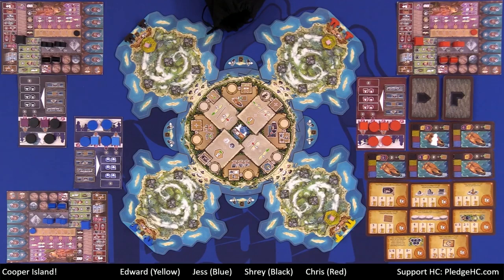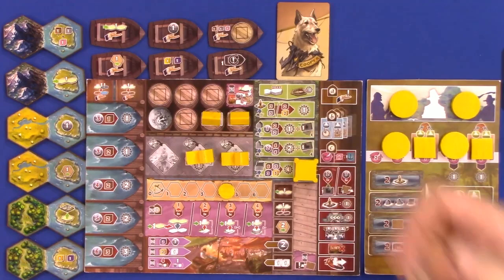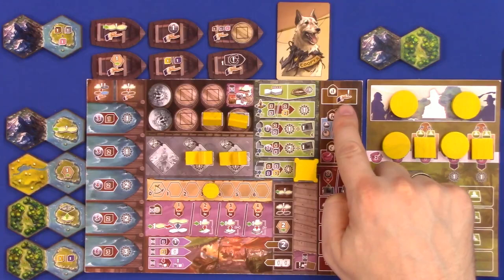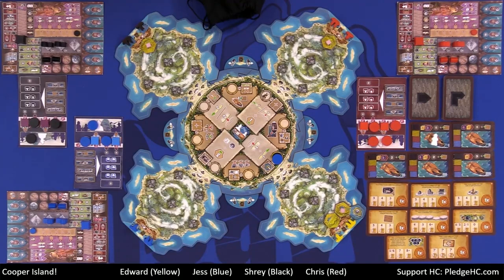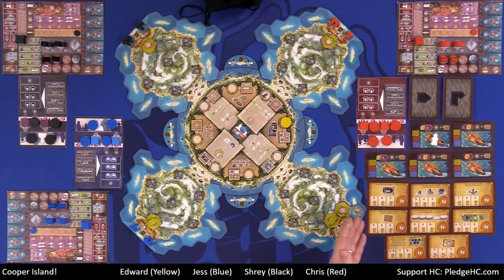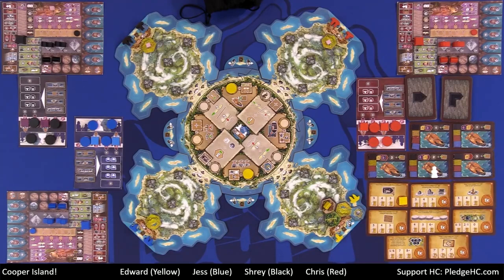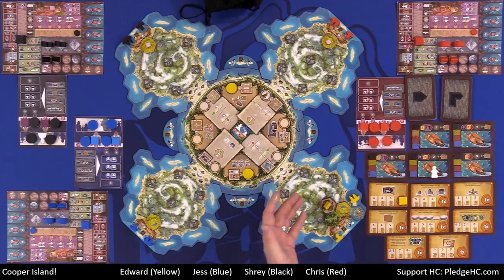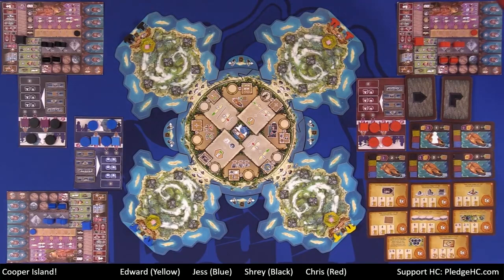How to Play only - Cooper Island How to Play by Heavy Cardboard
Are you interested in learning how to play Cooper Island?  Here is your chance! Edward, from Heavy Cardboard, teaches you how to play in this video.

Heavy Cardboard
321 Main St.